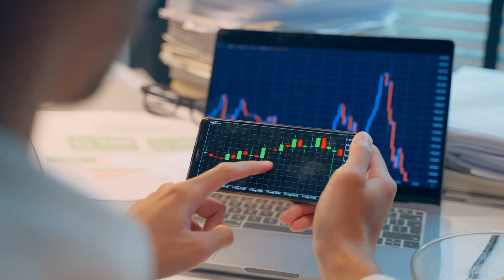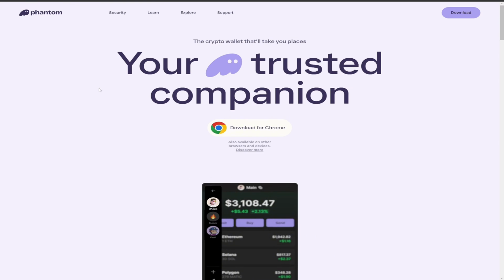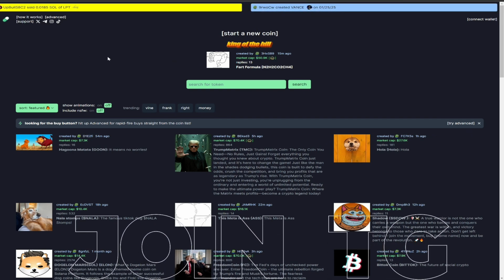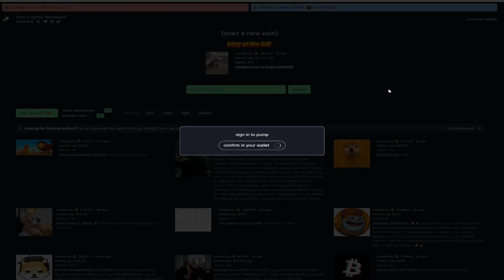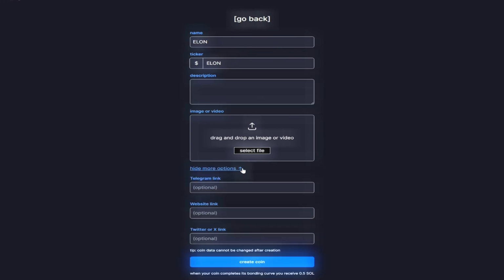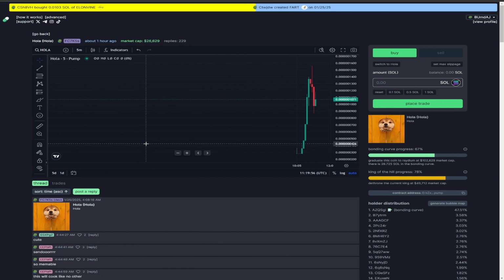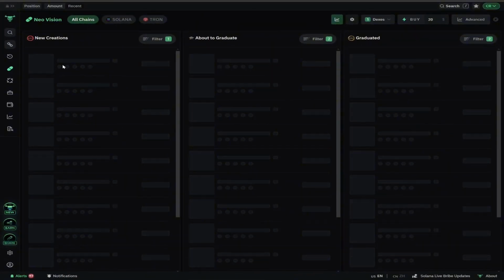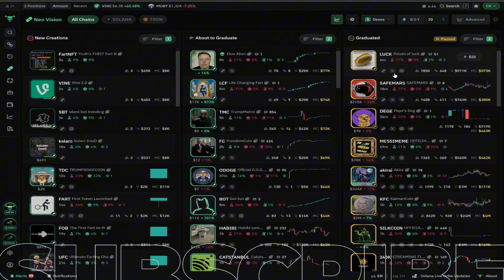How To Easily Launch a Memecoin on Pump.fun in 2025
Launching a meme coin on Pump.fun in 2025 is streamlined through a series of simple steps, beginning with creating a Phantom wallet and funding it with Solana. The platform guides users in setting up and launching their coin, offering options to link social channels and track the coin's market performance efficiently. This tutorial covers everything needed to successfully start and manage a meme coin, ensuring creators can maximize their digital asset's potential.